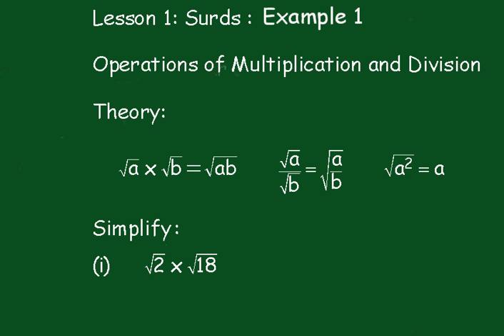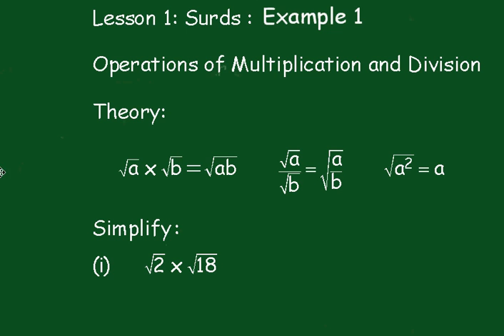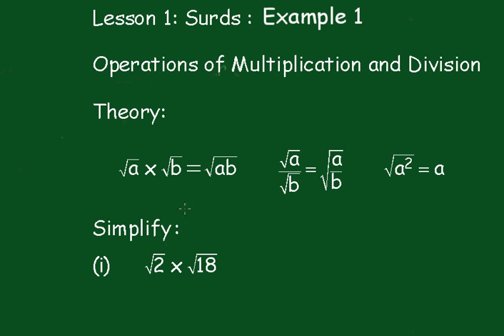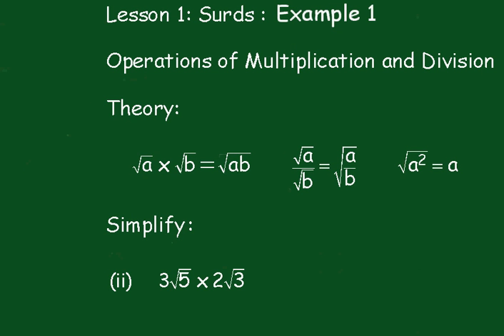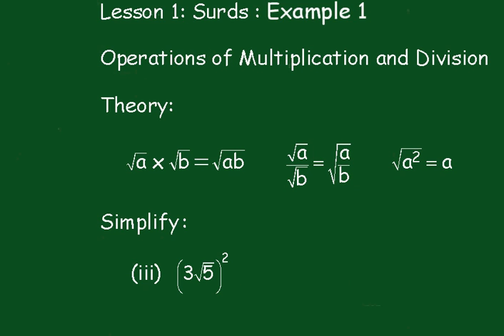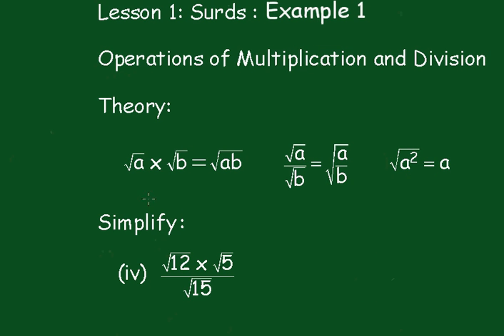Surds: Lesson 1 (multiplication and division: example 1)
The method of multiplying and dividing surds is explained.
Regards,
John Kinny-Lewis